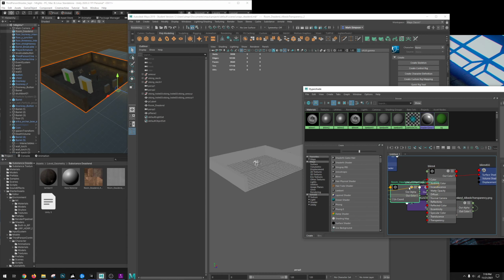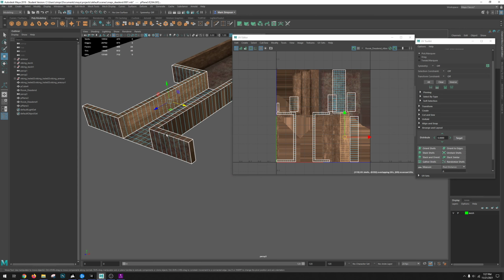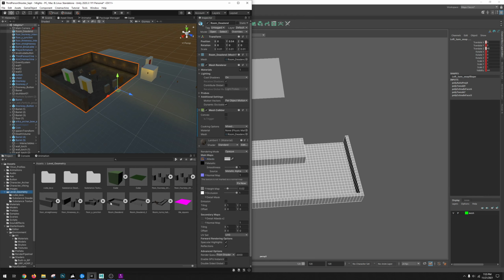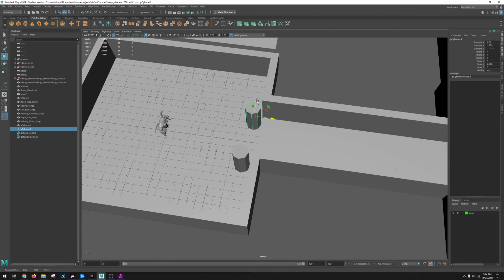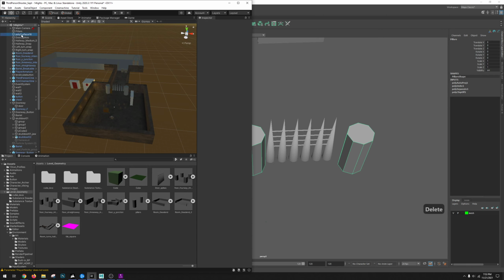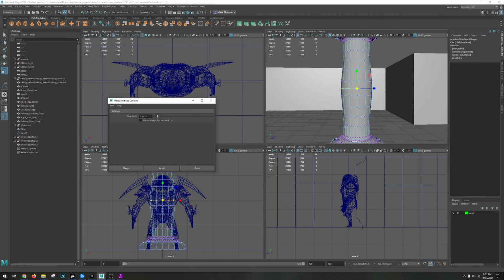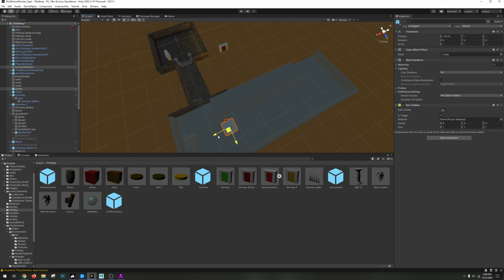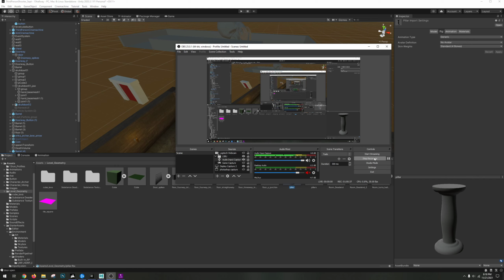3D Level Design 2021 - More Modular Level Pieces